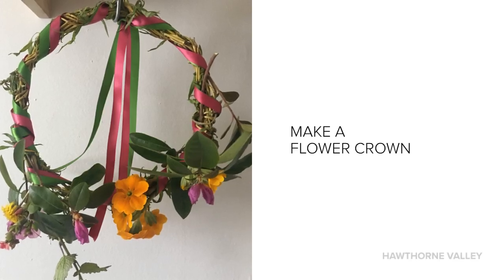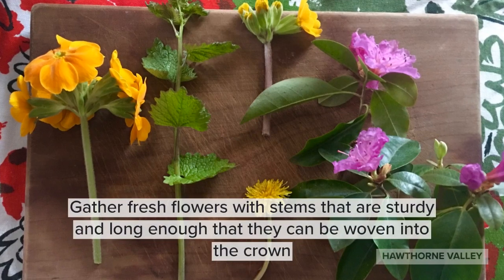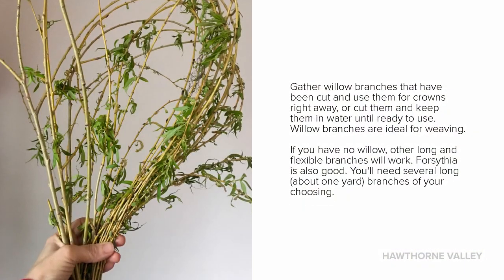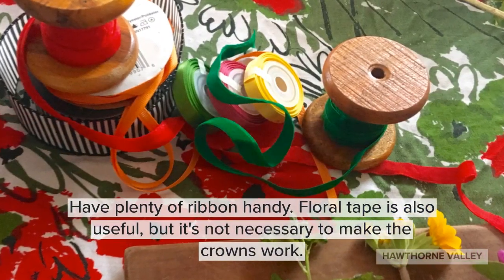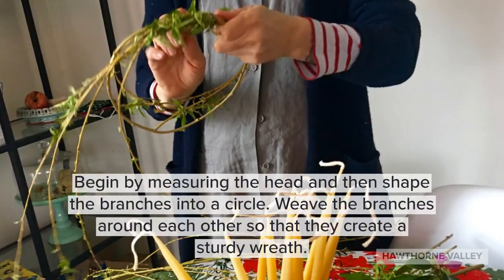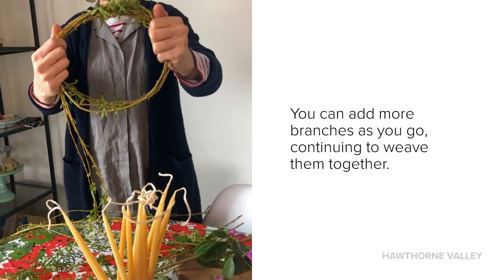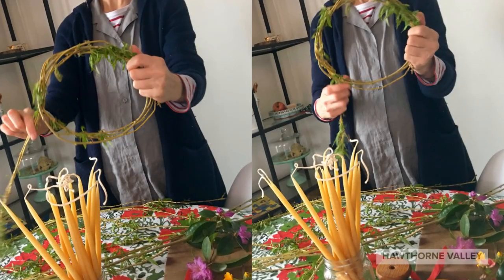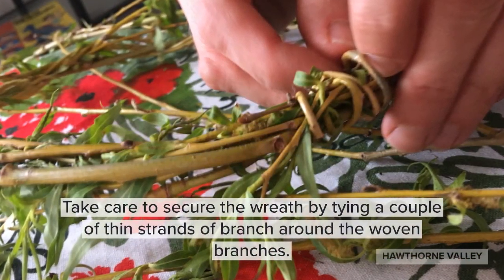Make a Flower Crown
In celebration of May Day - a community festival usually held the first Saturday in May on the school grounds - we are sharing a tutorial for how to make a flower crown so that our students and families can carry on this aspect of the traditional May Day celebration at home. Special thanks to Meaghan McKenna for the tutorial and photos, and Rachel Loshak for the music.